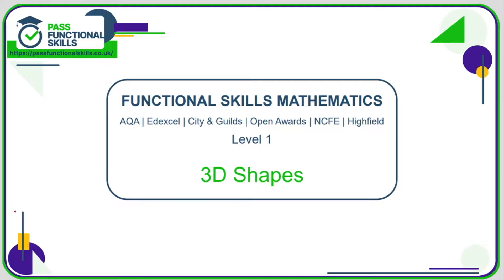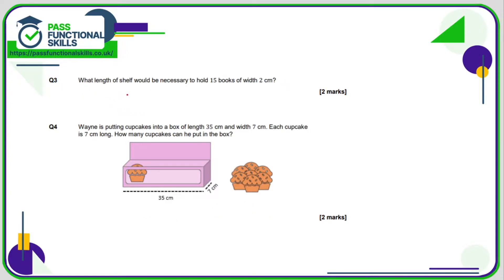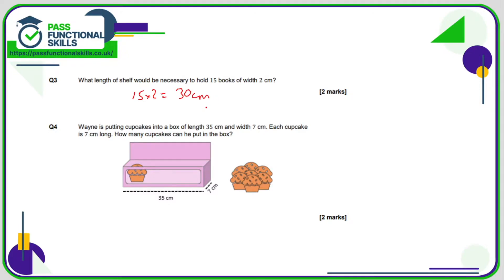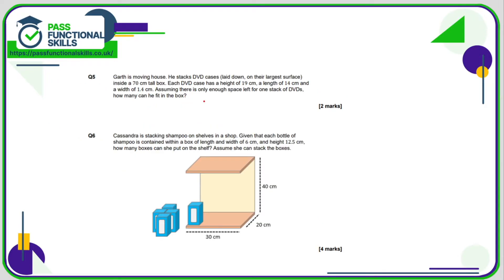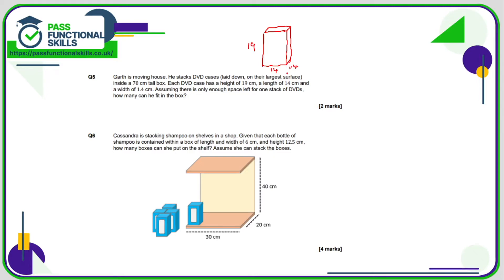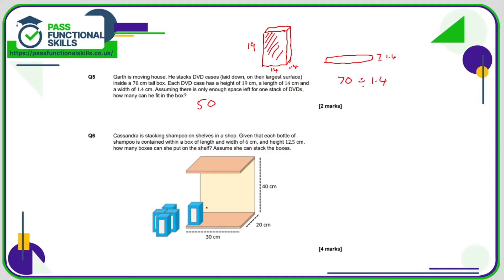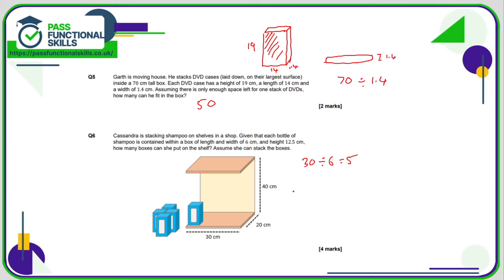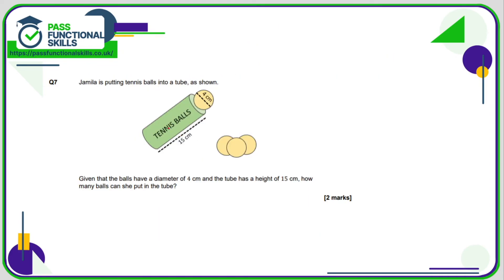3D Shapes Worksheet - Level 1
3D Shapes Worksheet - Level 1

This is the Pass Functional Skills revision video on 3D Shapes Worksheet - Level 1.